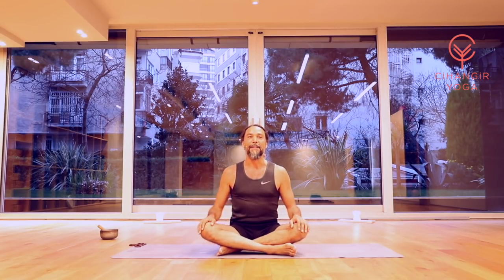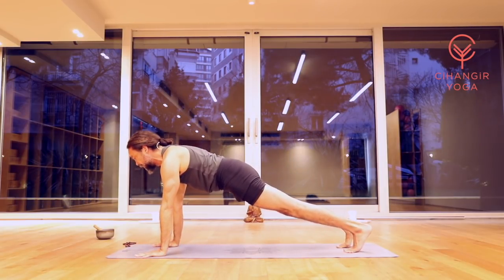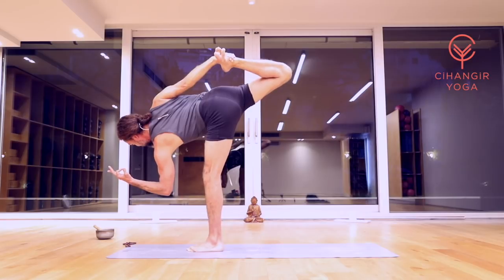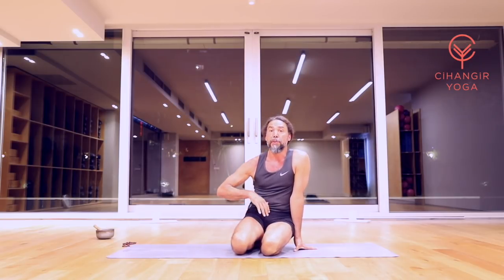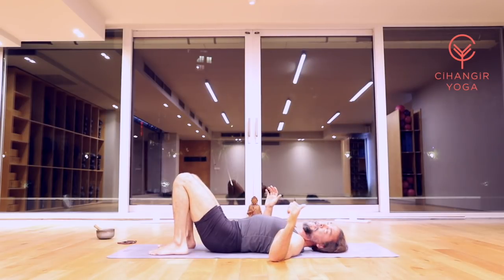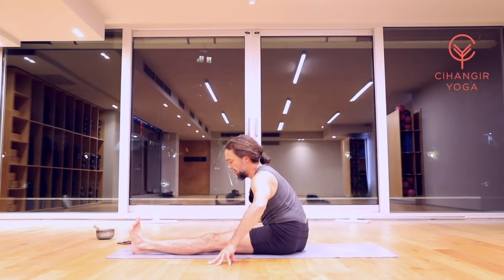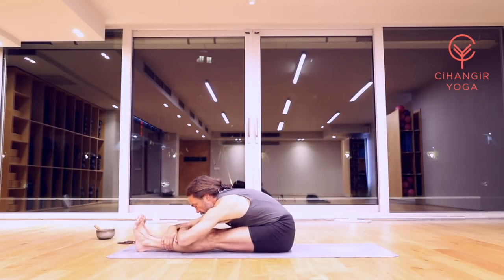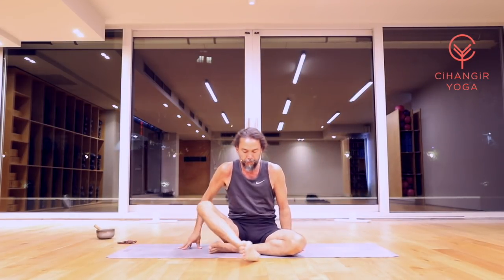CY 75-Minute All Levels with Chris Chavez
Sevgili Yogiler,
Evde yoga pratiğinize ara vermeden devam ettirmeniz için stüdyo derslerimizi bol bol sizinle paylaşıyor olacağız.
Hemen matına yerleş, başlıyoruz!
Chris Chavez ile 75 dakikalık CY All Levels sınıfının tadını çıkarmanızı umuyoruz!
Hareket edelim, terleyelim, gülelim ve sevdiğimiz şeyi yapmaya devam edelim, YOGA!

Online Canlı Derslerimiz Artık Sizinle! Katılmak için websitemizi ziyaret edebilirsiniz.
Dear Yogis,
We will be sharing our studio lessons with you so that you can continue your yoga practice at home without interruption.
We hope you enjoy this 75-minute CY All Levels class with Chris Chavez !! Let’s move, sweat, laugh and continue to do what we love, YOGA!